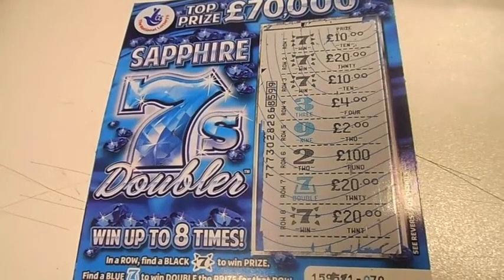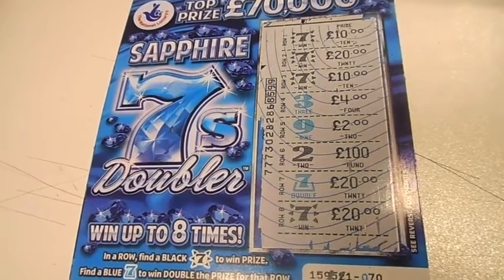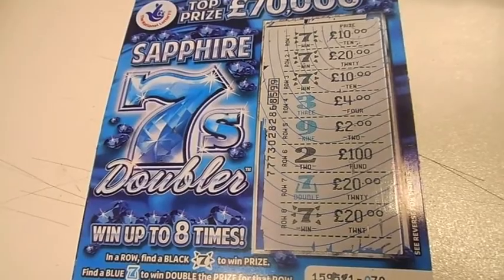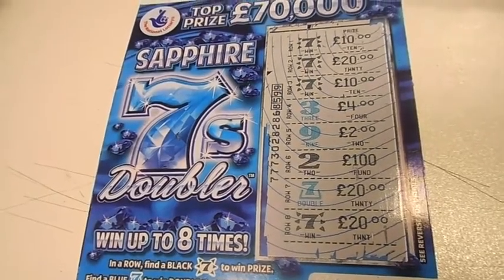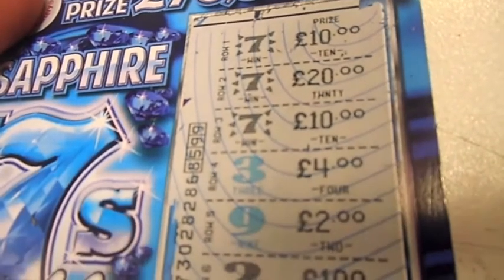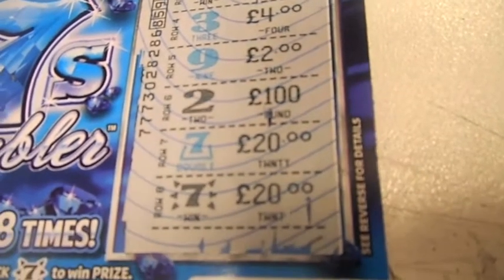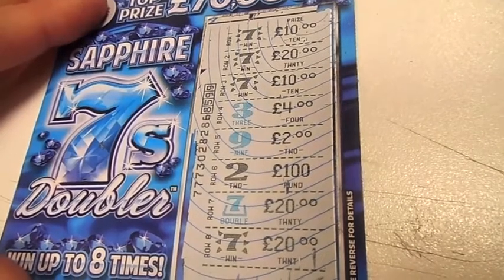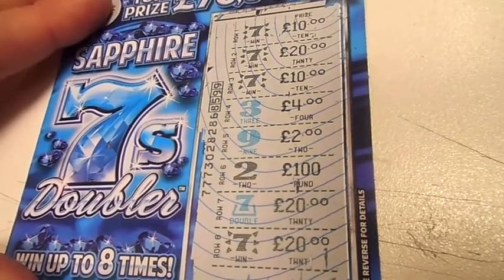Scratchcard winner SAPPHIRE 7s DOUBLES